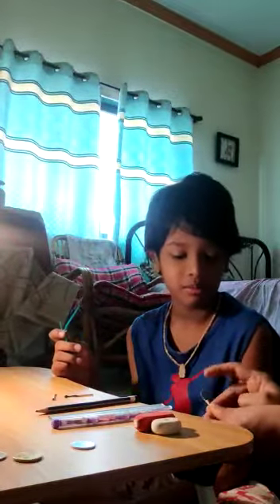Matchstick describe in four sentence